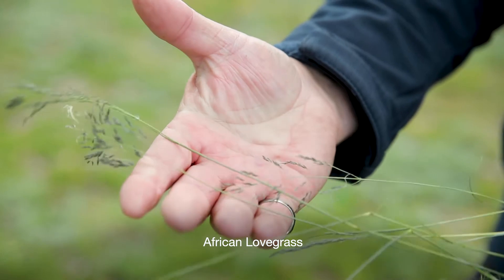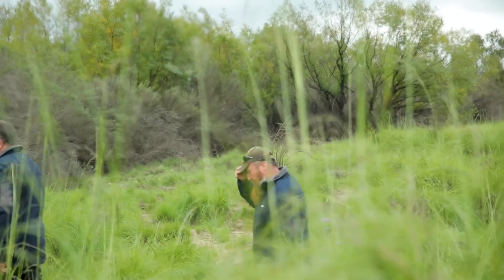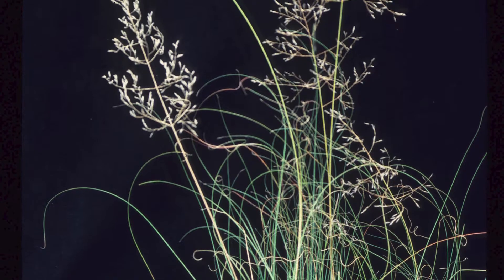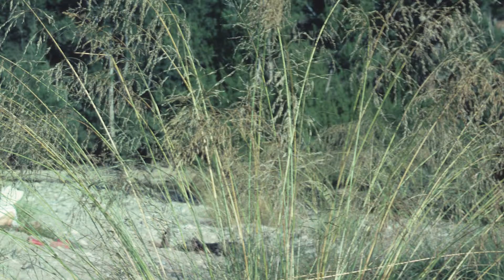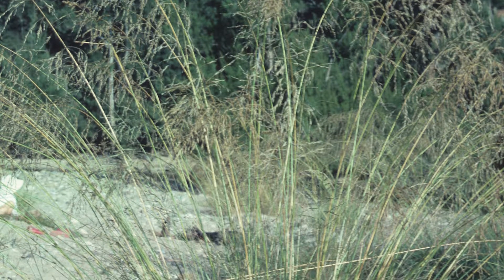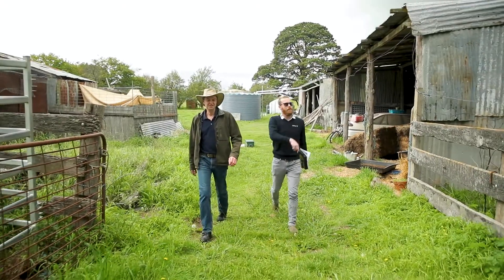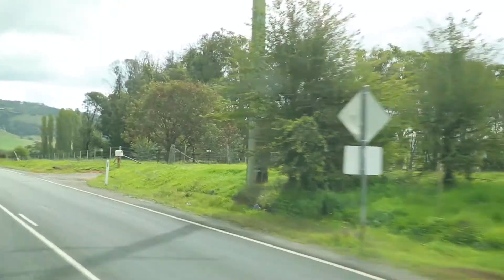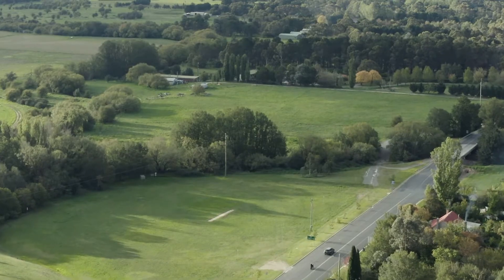Control African lovegrass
How to identify and control African lovegrass.